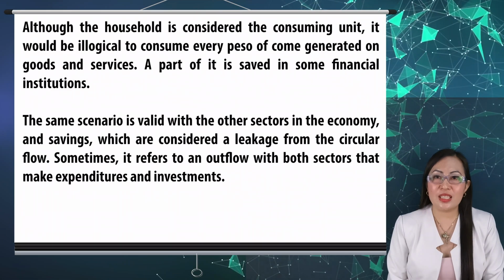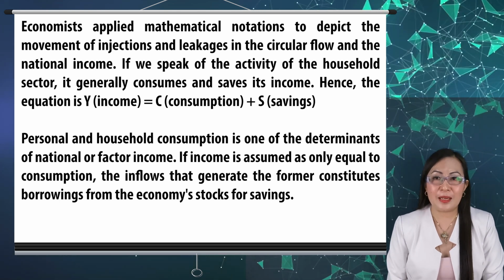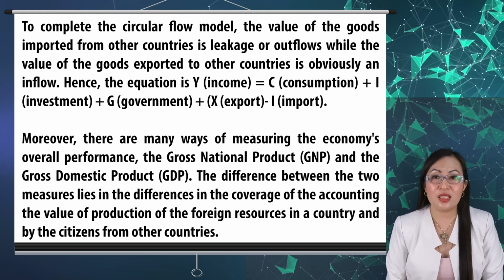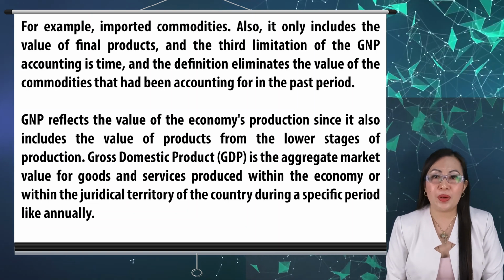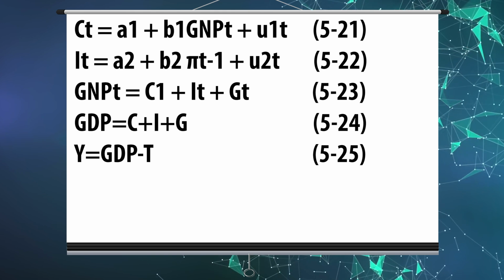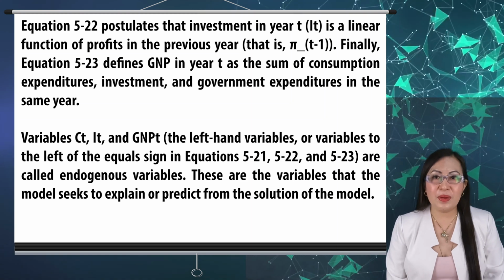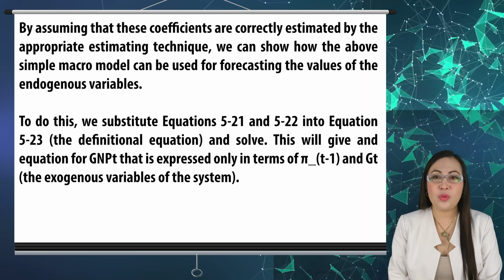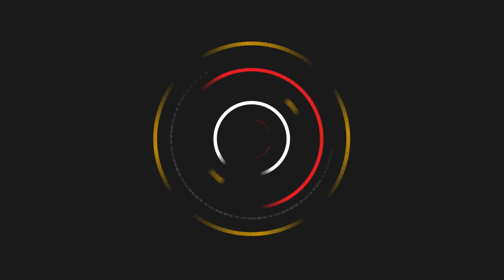Module 6 Multiple Equation Models